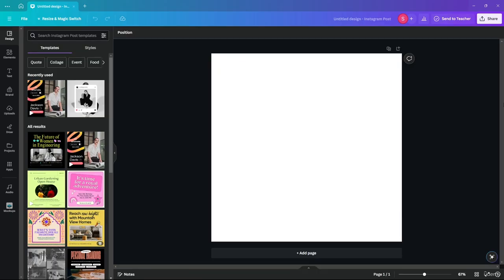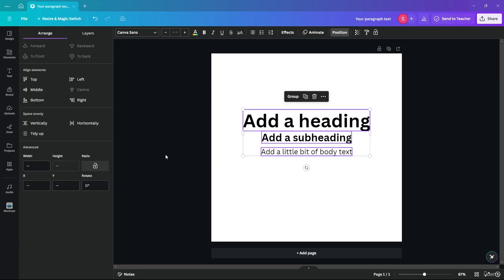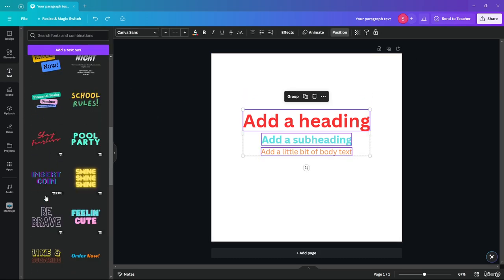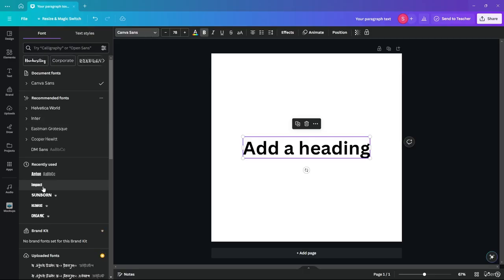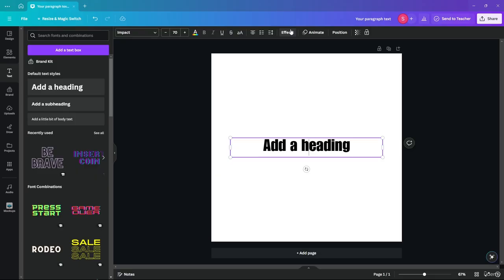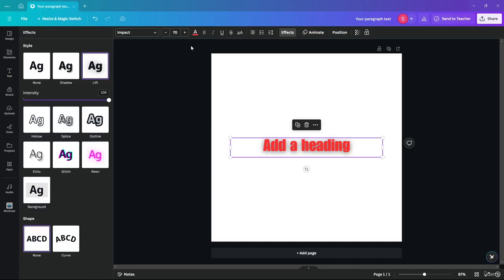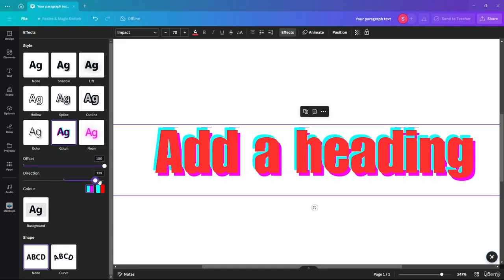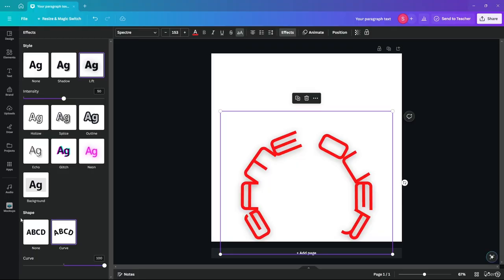7 Typography and Text Effects